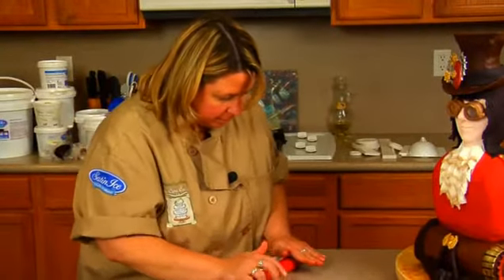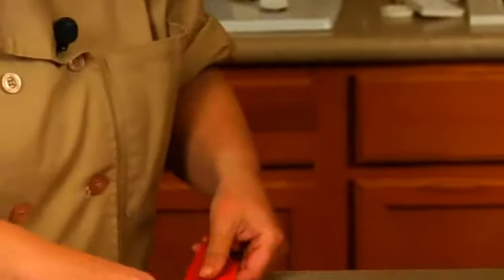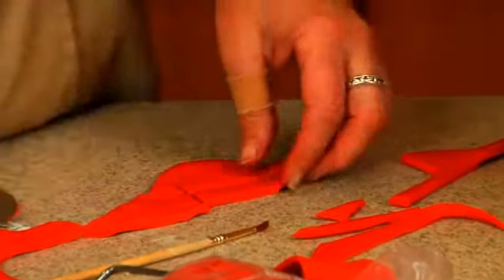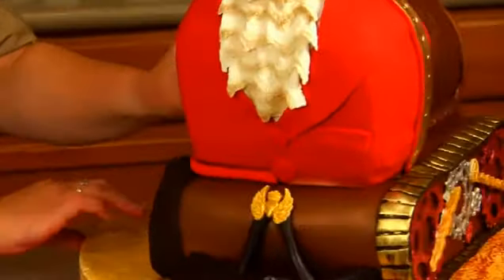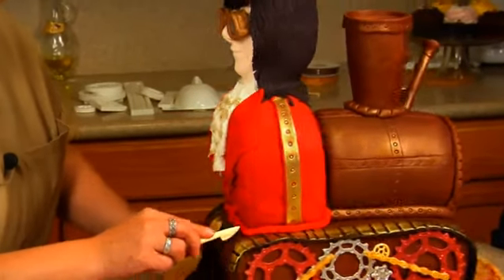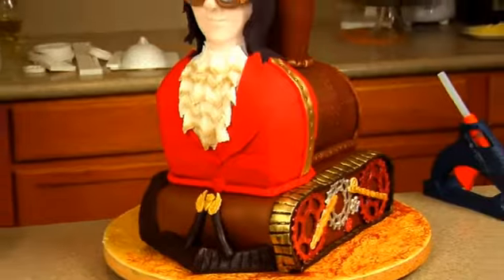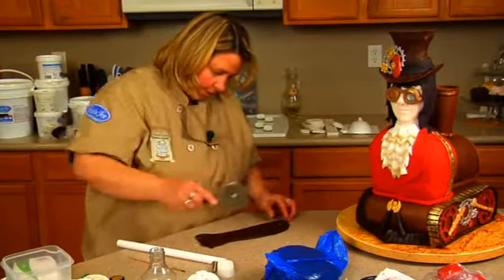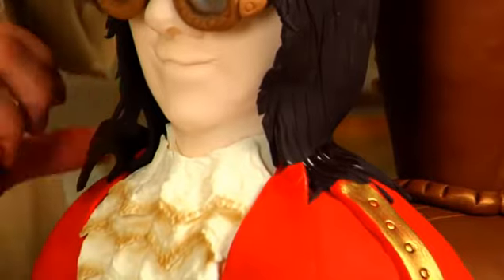Steampunk Victorian Gothic Advanced Cake Decorating How-To Video Tutorial Part 21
This is steampunk taken to a higher level! "Full Steam Ahead" is an extraordinary steampunk cake by Ultimate Cake-Off Champion Susan Carberry.
Find everything steampunk on this cake - from a steam engine, to wheels and cogs, to a male representation of the steampunk era. She covers carving, supporting, molds, faces, modeling chocolate, cereal treats, airbrushing and so much more! If steampunk is your cup of tea, then you'll learn everything you need to know from Susan with this cake!
So take a trip to a time gone by, brought to life again through this cake. Steampunk is "in," and Susan Carberry does it to the max!
This is a 24 part, advanced video course. This video is Part 21 of 24.
The full video course, and more than 625 others, may be enjoyed completely AD FREE in the YummyArts library, 24/7.